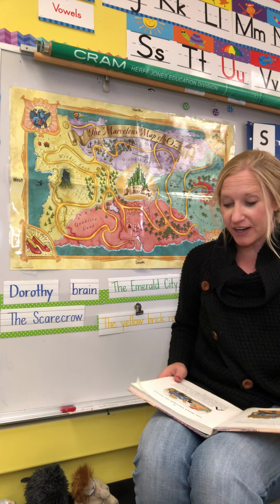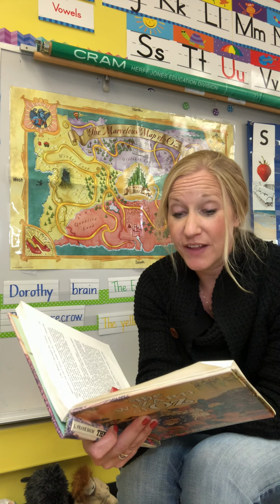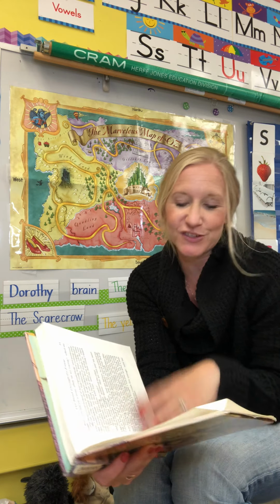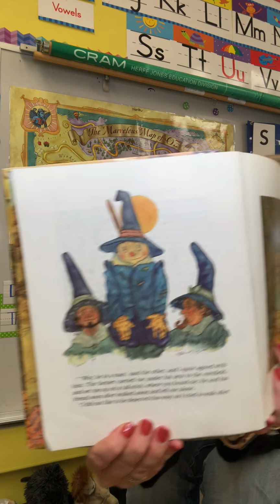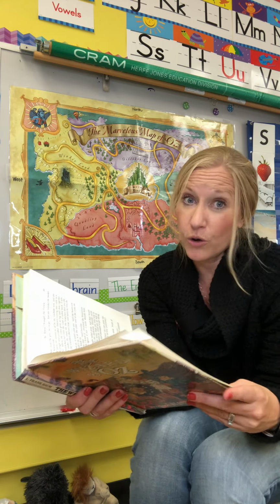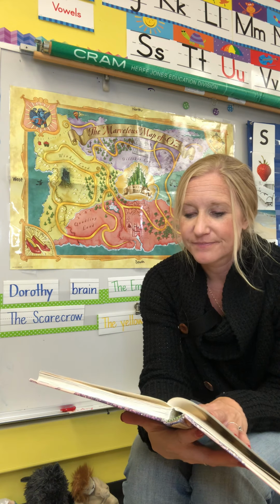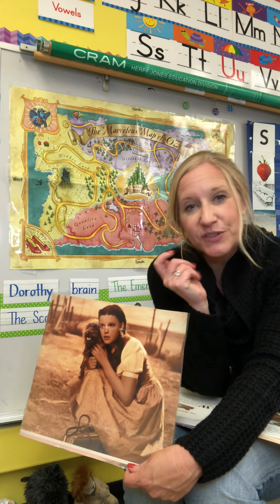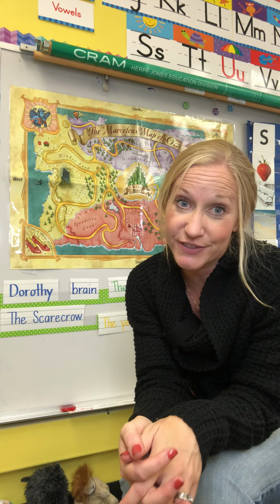The Wizard of Oz: chapter 4